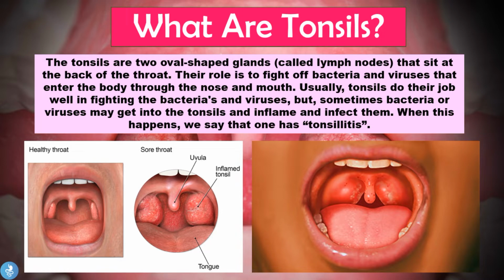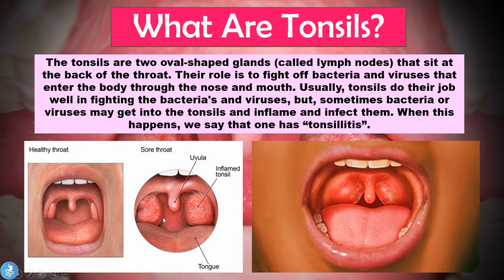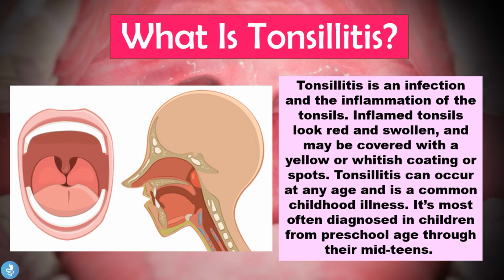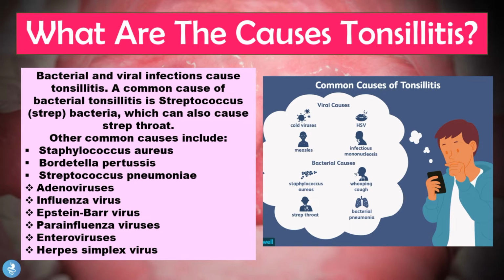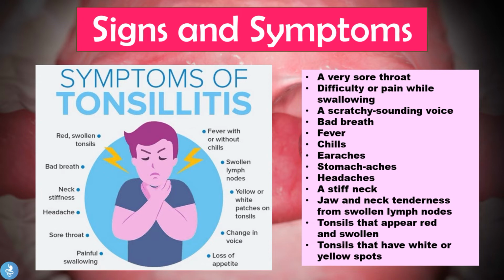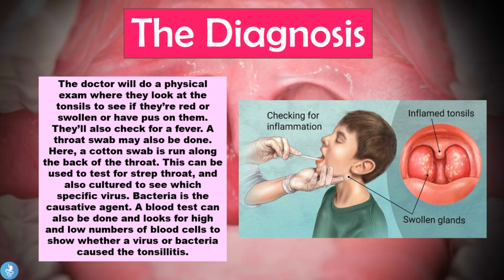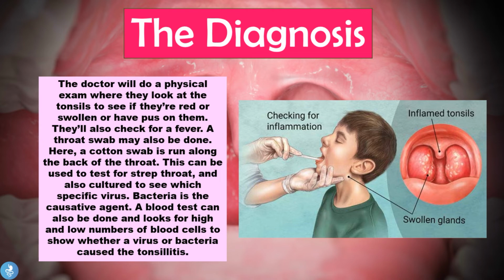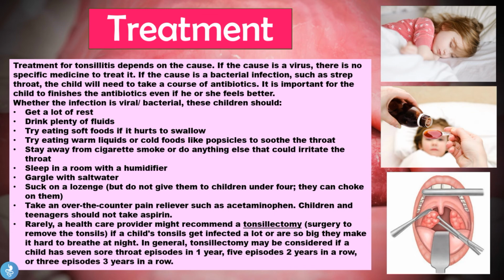Sore Throat? It Could Be Tonsillitis (Here’s What To Do)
Are you dealing with constant sore throats, swollen tonsils, or recurring throat infections? It could be tonsillitis — one of the most common ENT conditions affecting both children and adults.

In this doctor-explained video, we break down the real causes of tonsillitis, how to tell if it’s viral or bacterial (including strep throat), and the most effective treatment options available today — from home remedies to tonsillectomy.

In This Video, You’ll Learn:
What tonsillitis is and how it develops
Viral vs bacterial tonsillitis (and when antibiotics are necessary)
Common symptoms: sore throat, fever, swollen tonsils, difficulty swallowing
How tonsillitis is diagnosed
Best treatment options: antibiotics, pain relief, supportive care
Evidence-based home remedies for sore throat relief
When a tonsillectomy (tonsil removal surgery) is recommended

Common myths about tonsillitis debunked

Whether you're a parent, a medical student, or someone struggling with recurrent throat infections, this video provides clear, ENT specialist–backed guidance you can trust.

Early diagnosis and proper treatment can prevent complications and reduce recurrence — especially in children with frequent infections.

Timestamps:
0:00 Introduction
1:47 What Is Tonsillitis?
2:45 Causes of Tonsillitis (Viral vs Bacterial)
5:03 Diagnosis
6:42 Treatment Options